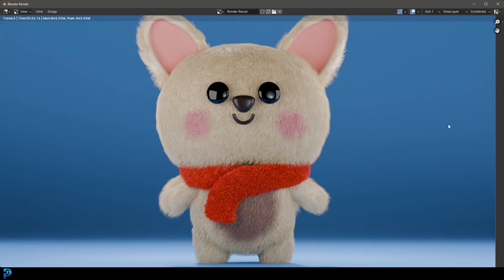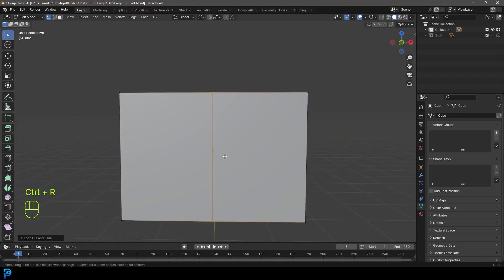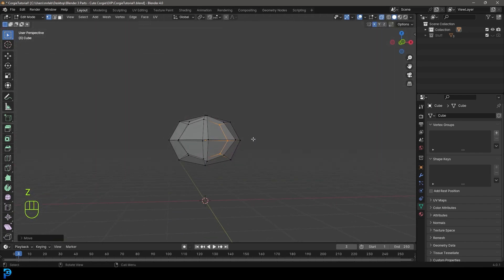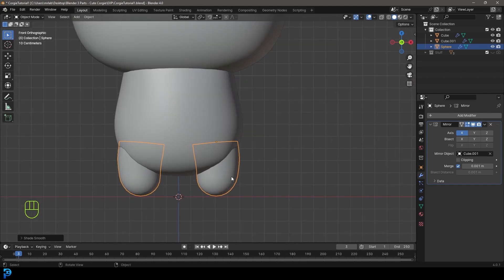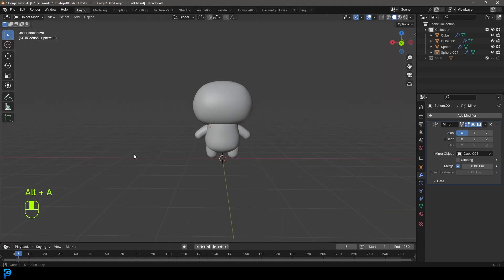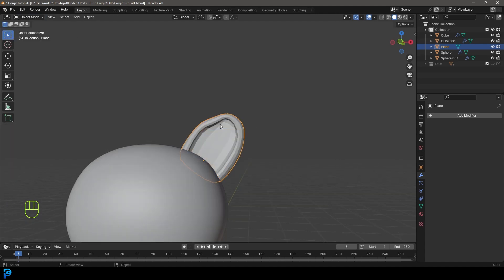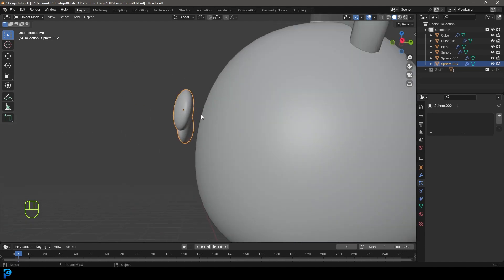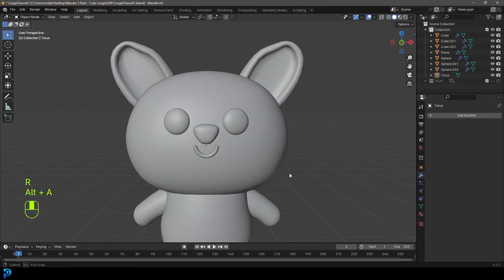Blender Tutorial: Cute Corgi | Part 1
This is part 1 of a 3-part tutorial series on making a cute corgi in Blender 4.0.